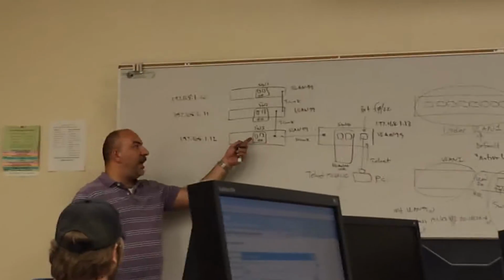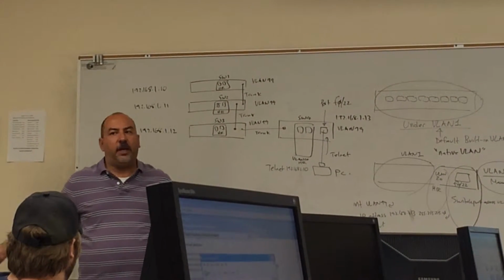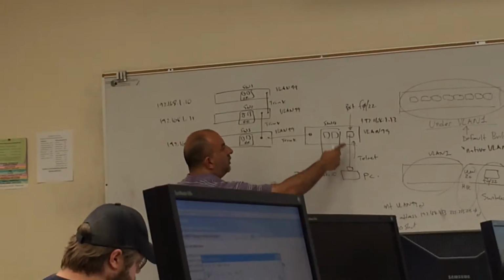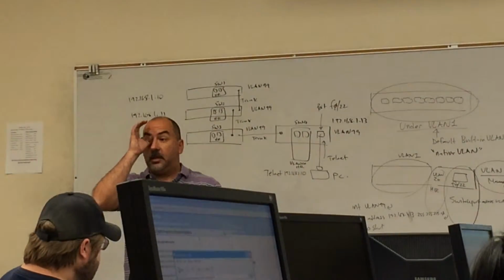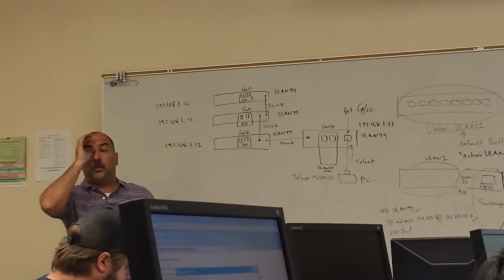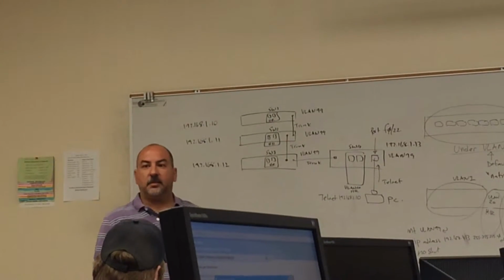Ccna switching 6/22 9